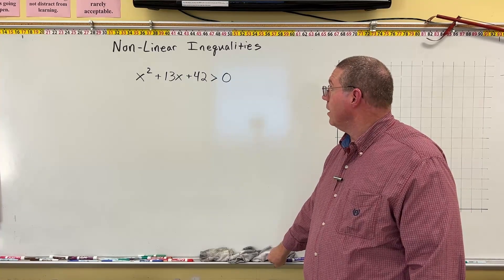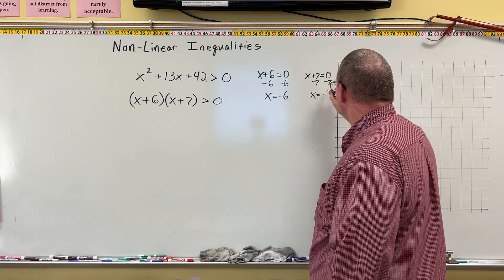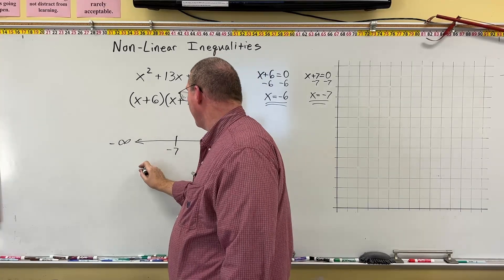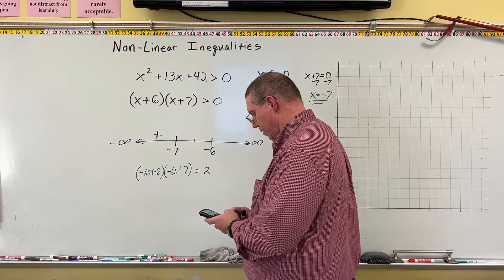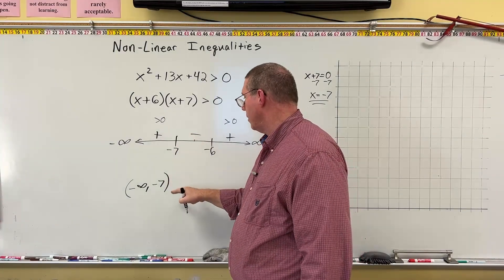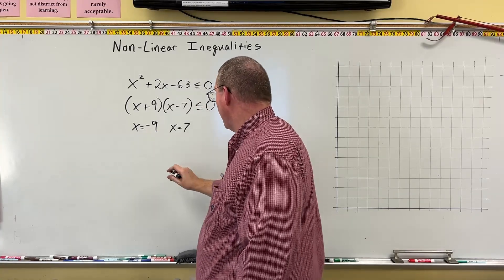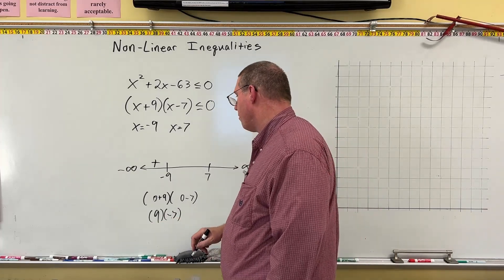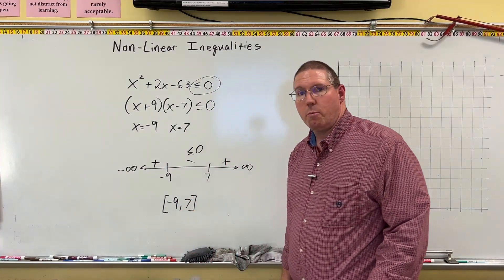College Algebra - Solve Quadratic Inequality 1